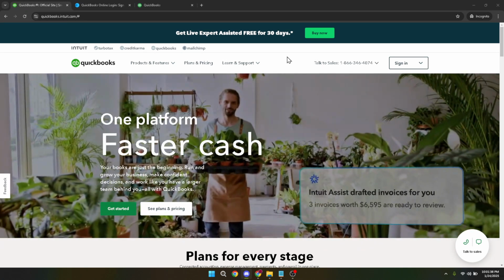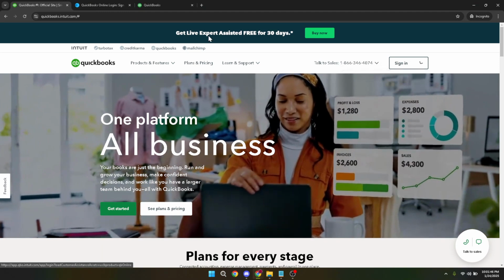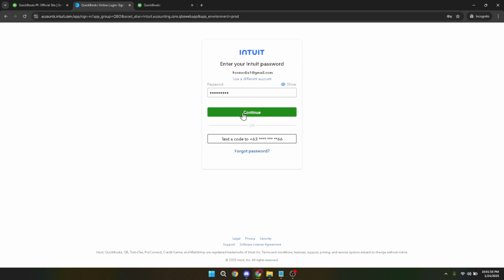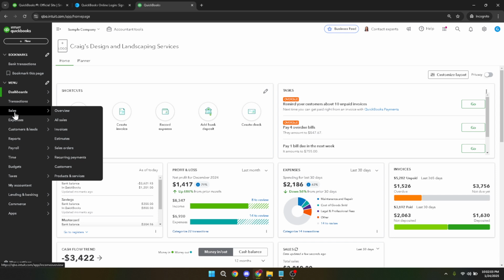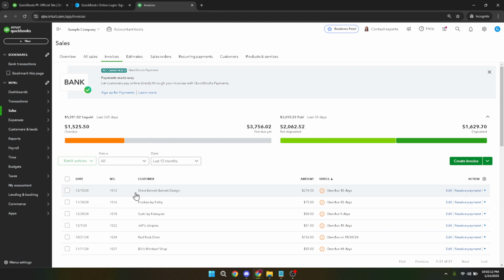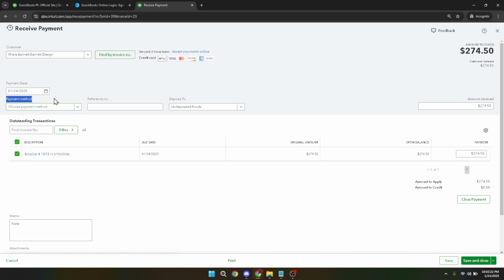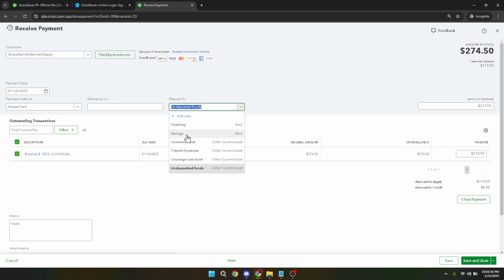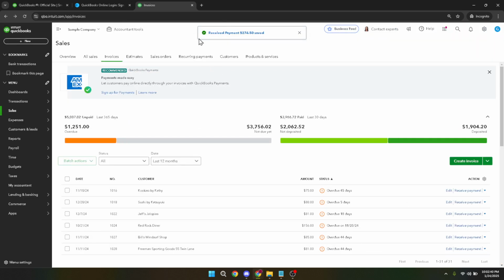How to Process Credit Card Payments in Quickbooks Online (Full 2025 Guide)